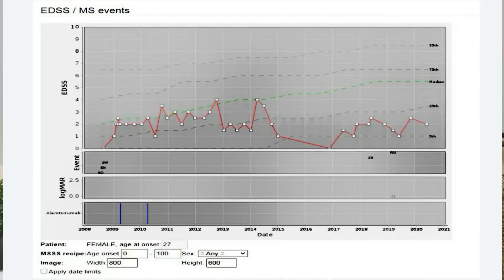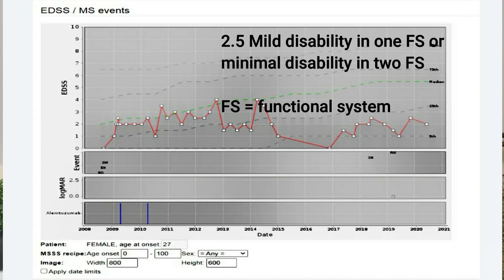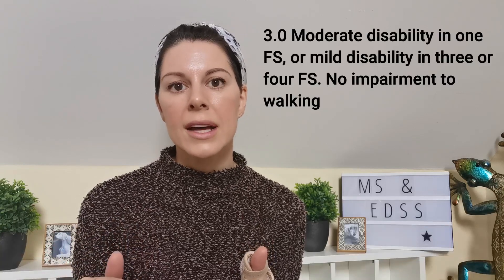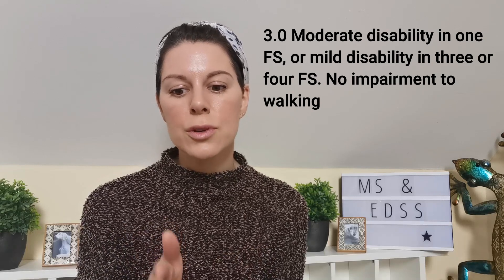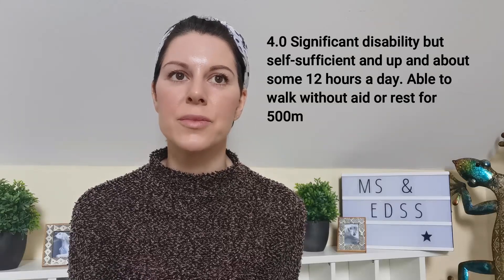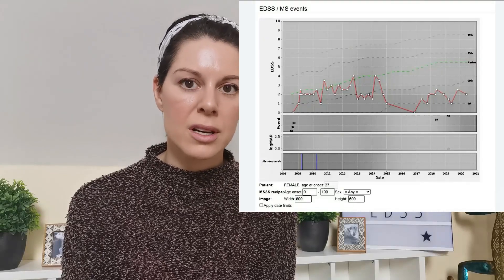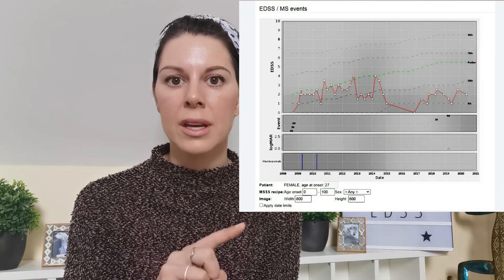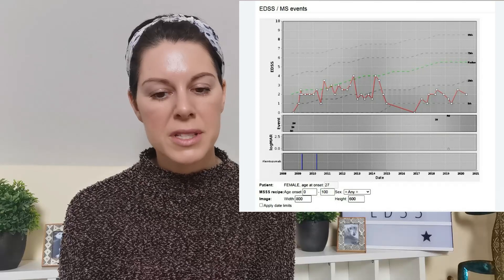Measuring Multiple Sclerosis Disability with EDSS Score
I'm sharing 11 years of my EDSS data from my CAMMs trial with you because I want you to see the fluctuations in scoring over the years, but that in actal fact it stayed pretty constant throughout the whole 11 years and still continues to do do.

The Expanded Disability Status Scale (EDSS) is a method of quantifying disability in multiple sclerosis and monitoring changes in the level of disability over time. It is widely used in clinical trials and in the assessment of people with MS.

EDSS steps 1.0 to 4.5 refer to people with MS who are able to walk without any aid and is based on measures of impairment in eight functional systems (FS):

pyramidal – muscle weakness  or difficulty moving limbs

cerebellar – ataxia, loss of balance, coordination or tremor

brainstem – problems with speech ,swallowing and nystagmus

sensory – numbness or loss of sensations

Bowel  and bladder  function

Visual functions  - problems with sight

Cerebral functions  - problems with thinking and memory

other

EDSS steps 5.0 to 9.5 are defined by the impairment to walking. The scale is sometimes criticised for its reliance on walking as the main measure of disability

Score Description
0 Normal neurological exam, no disability in any FS
1.0 No disability, minimal signs in one FS

1.5 No disability, minimal signs in more than one FS

2.0 Minimal disability in one FS

2.5 Mild disability in one FS or minimal disability in two FS

To watch Dr Brandon Beaber's video, seach EDDS MS and watch him there.

As always please get in touch if you have any questions via the comments section
Thanks Laura :-)
3.0 Moderate disability in one FS, or mild disability in three or four FS. No impairment to walking

3.5 Moderate disability in one FS and more than minimal disability in several others. No impairment to walking

4.0 Significant disability but self-sufficient and up and about some 12 hours a day. Able to walk without aid or rest for 500m

4.5 Significant disability but up and about much of the day, able to work a full day, may otherwise have some limitation of full activity or require minimal assistance. Able to walk without aid or rest for 300m

5.0 Disability severe enough to impair full daily activities and ability to work a full day without special provisions. Able to walk without aid or rest for 200m

5.5 Disability severe enough to preclude full daily activities. Able to walk without aid or rest for 100m

6.0 Requires a walking aid – cane, crutch, etc. – to walk about 100m with or without resting

6.5 Requires two walking aids – pair of canes, crutches, etc. – to walk about 20m without resting

7.0 Unable to walk beyond approximately 5m even with aid. Essentially restricted to wheelchair; though wheels self in standard wheelchair and transfers alone. Up and about in wheelchair some 12 hours a day

7.5 Unable to take more than a few steps. Restricted to wheelchair and may need aid in transfering. Can wheel self but cannot carry on in standard wheelchair for a full day and may require a motorised wheelchair

8.0 Essentially restricted to bed or chair or pushed in wheelchair. May be out of bed itself much of the day. Retains many self-care functions. Generally has effective use of arms

8.5 Essentially restricted to bed much of day. Has some effective use of arms retains some self-care functions

9.0 Confined to bed. Can still communicate and eat

9.5 Confined to bed and totally dependent. Unable to communicate effectively or eat/swallow
10.0 Death due to MS

If you want to check out Dr Beaber's / Dr Boster's videos on explaining the EDDS, find them on YouTube by typing in 'EDDS MS Dr Brandon Beaber / Dr Aaron Boster. They are so informative and explain stuff so well.

As always any questions just ask me in the comments section.